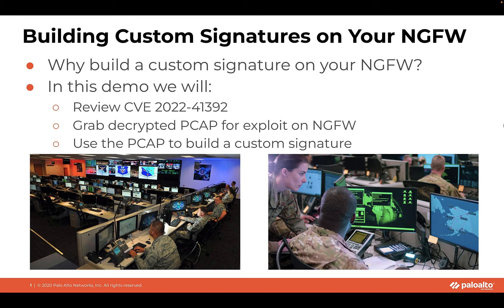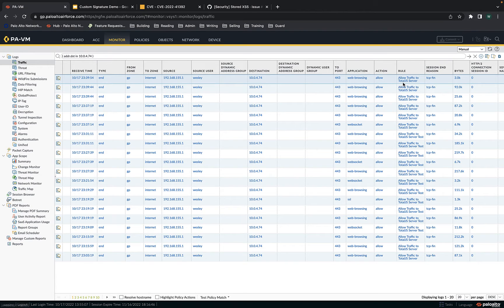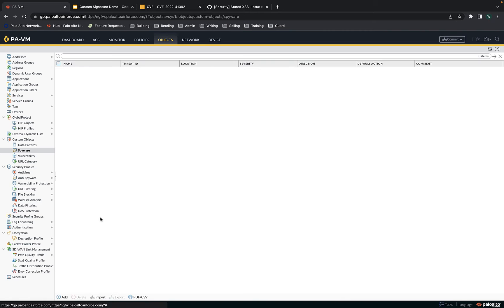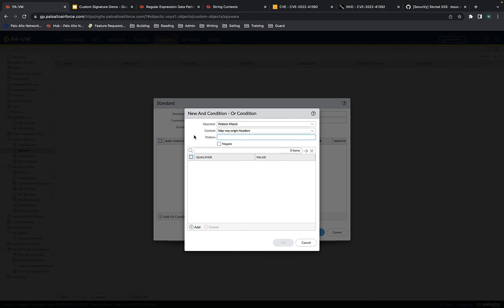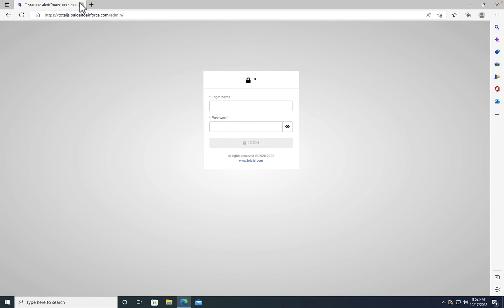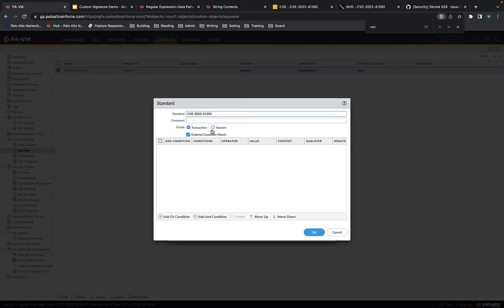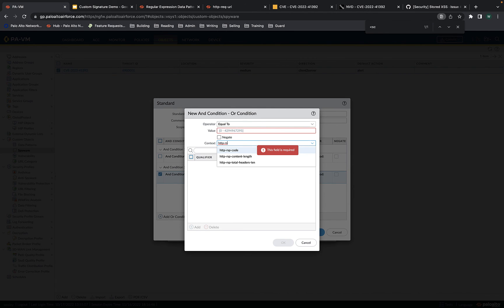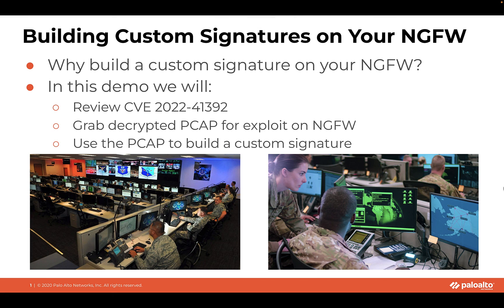Custom Threat Signatures on Your Firewall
In this demonstration, I show how to build a custom network signature on your Palo Alto Networks next generation firewall. I explain why building a signature on your firewall is better than spending time and money on additional IDS infrastructure. I then dissect a recently-released vulnerability and build a custom signature for it.